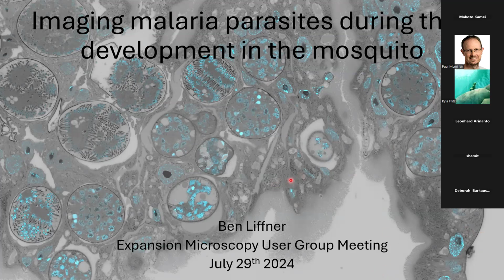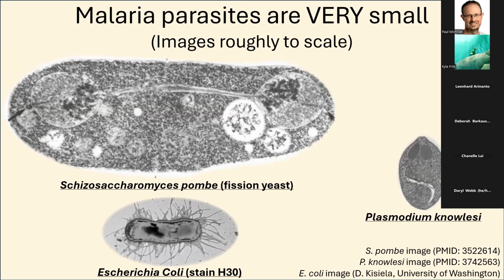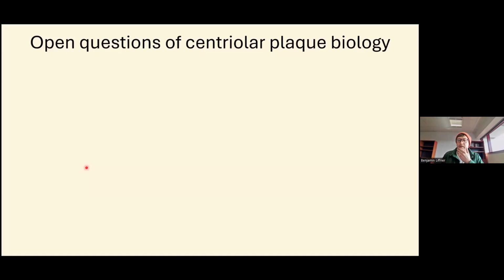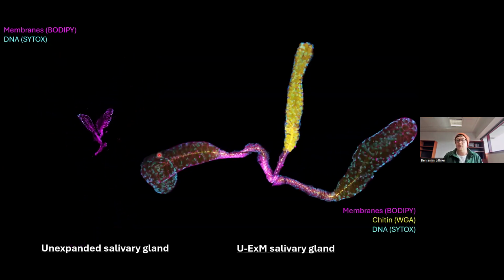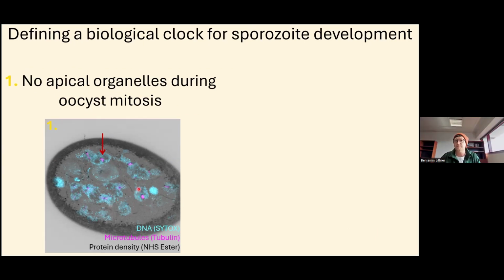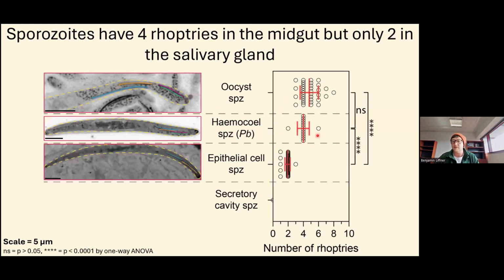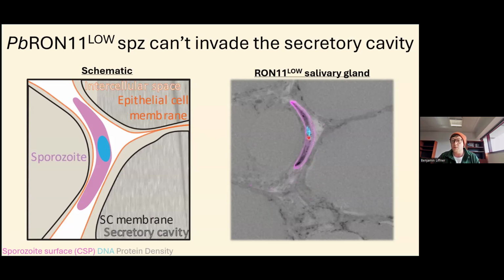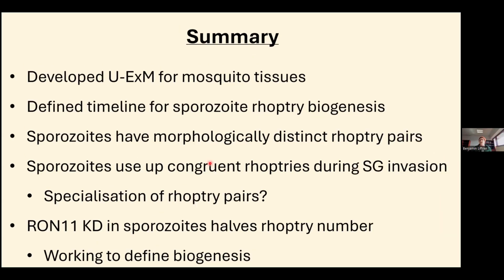Expansion Microscopy User Group Meeting - Australia Hosted - July 2024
The expansion microscopy user group brings together researchers to share experiences to enable rapid uptake of the technology.

In this Expansion meeting we are joined by Ben Liffner , Senior Research Associate, University of Adelaide, with his talk 'Imaging malaria parasites during their development in the mosquito'.

Ben is a Senior Research Associate at the University of Adelaide who uses microscopy to understand the fascinating cell biology of eukaryotic parasites. During his PhD, Ben studied how malaria parasites use specialised secretory organelles, called rhoptries, to invade human red blood cells. During his postdoctoral studies, Ben was involved in developing and applying a technique called ultrastructure expansion microscopy U-ExM for malaria parasites. U-ExM results in the physical expansion of a sample approximately 4.5-fold, unlocking a whole new world to be explored using light microscopy. Recently, Ben has developed for preparing and imaging intact mosquito tissues using U-ExM (MoTissU-ExM). Ben has used MoTissUExM to begin to tease apart the cell biology of malaria parasites as they develop in the mosquito midgut before maturing and invading the mosquito salivary gland.